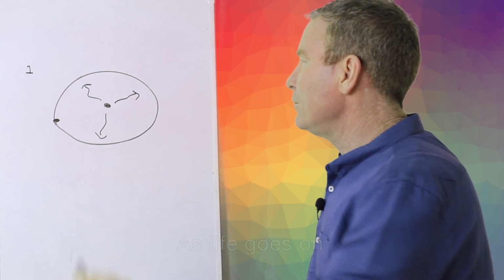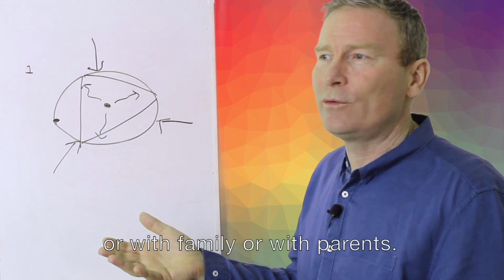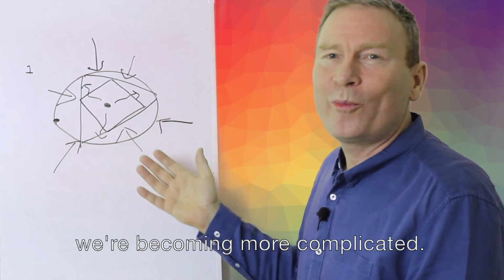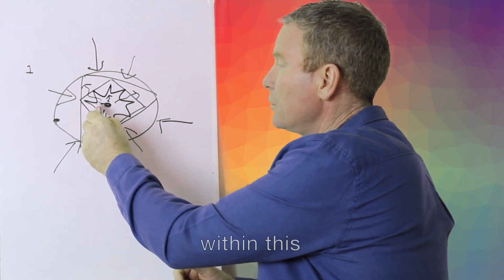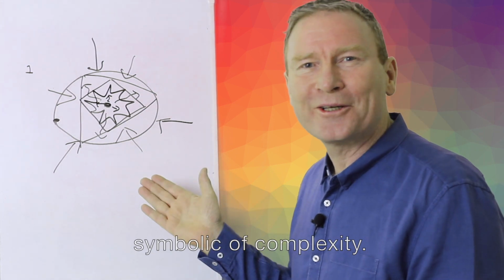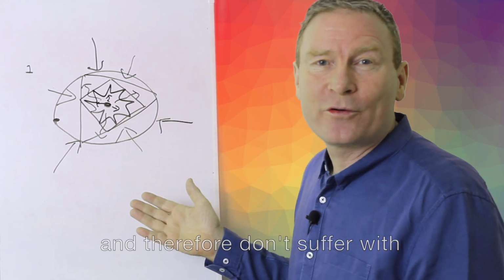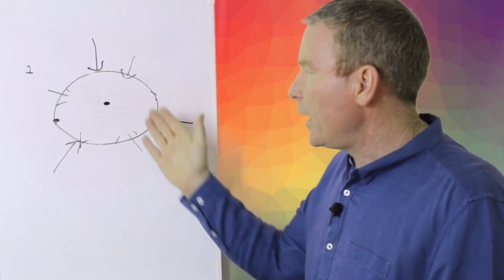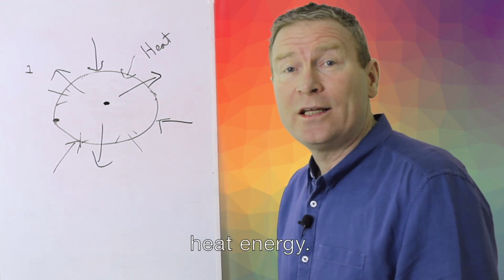Unconditional Energy Healing - Part 8 - The Simplicity Principle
In this series of videos energy healer, Brett Elliott explains how to connect with and use healing energy to heal yourself and to help others to do the same. Brett uses simple principles and diagrams to explain step-by-step How to connect with and manipulate your own body's energy to allow healing to take place.